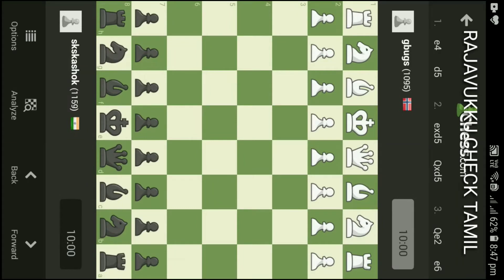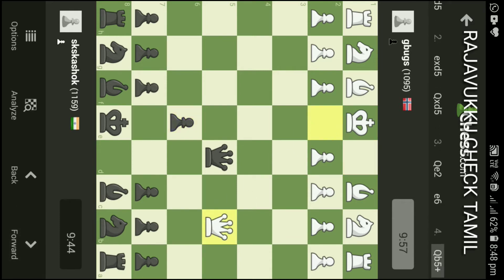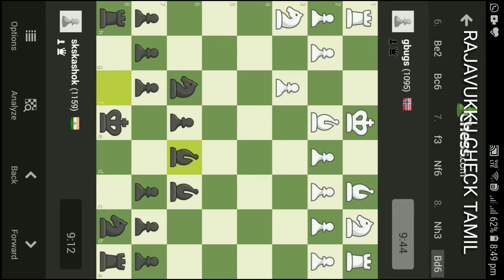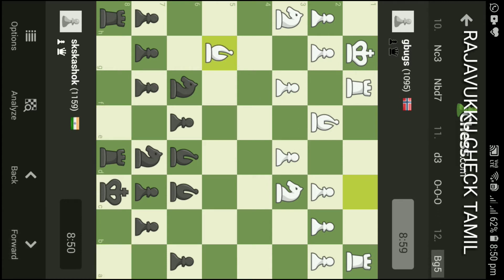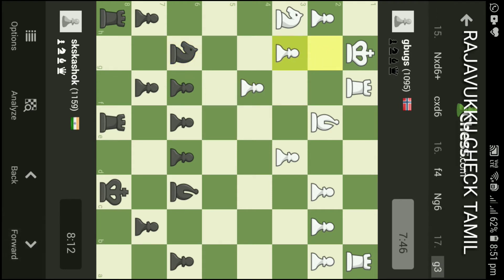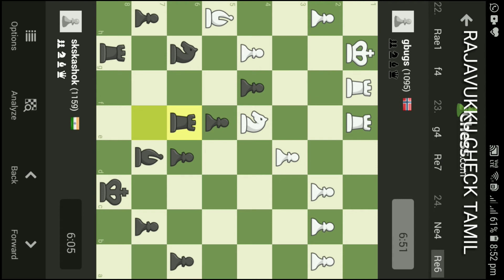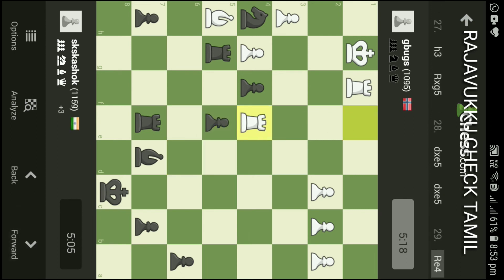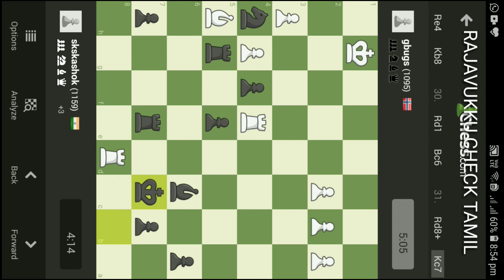Gbugs vs santhanakrishnan | Norway vs india | Material advantages | Resignation white | chess tricks